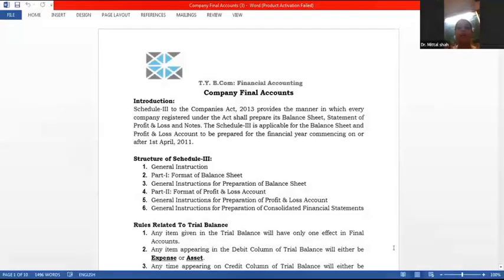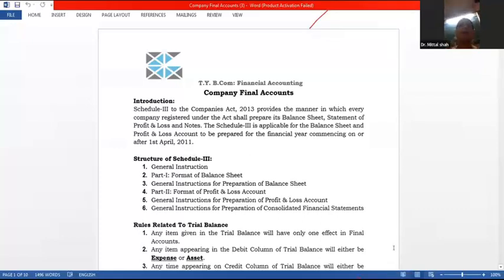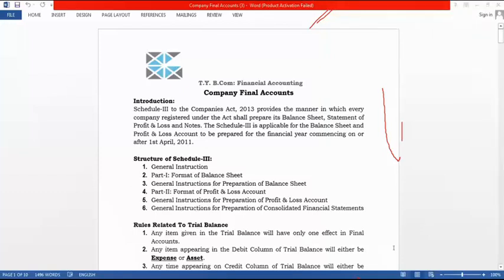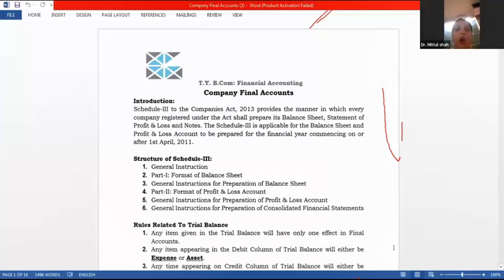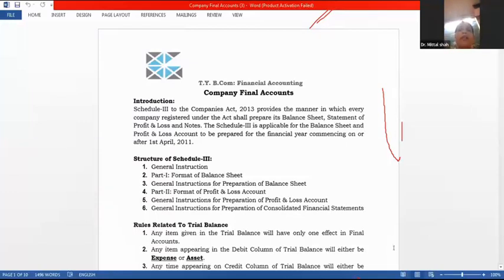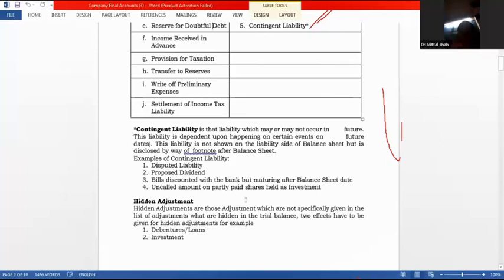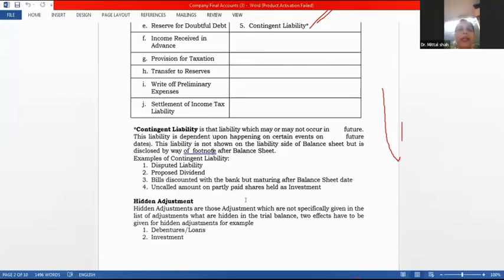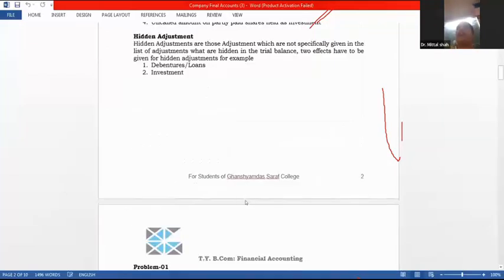Financial Accounting-V TYBCOM Sem-V - Gold Academy - Mumbai University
Financial Accounting-V TYBCOM Sem-V Revision & Doubt Clearing Lecture by Dr. Mittal Shah